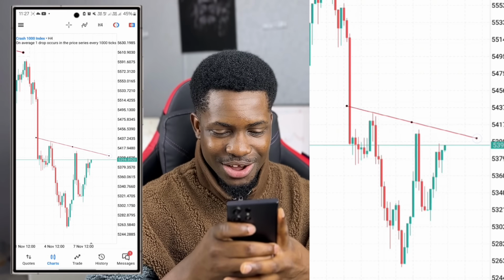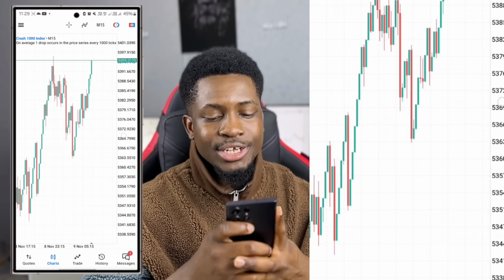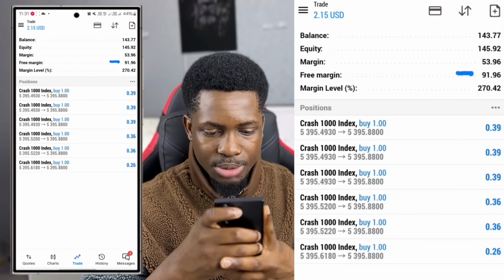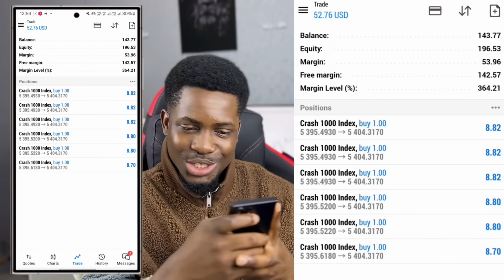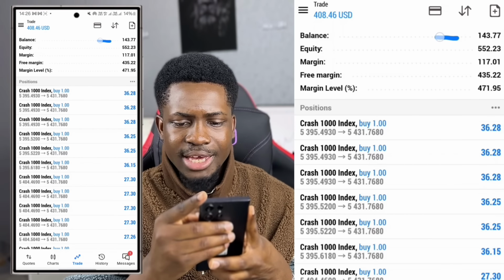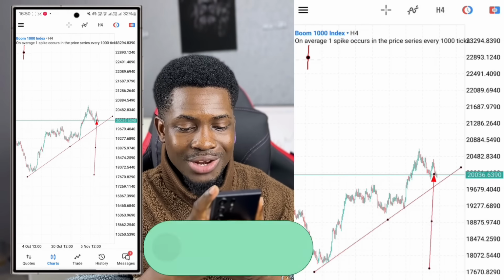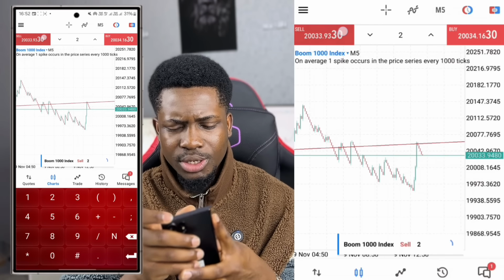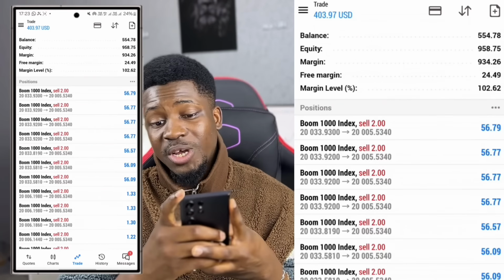Use This Best Price Action Strategy To Double Or Triple And Grow Any Forex Account Size EVERYDAY